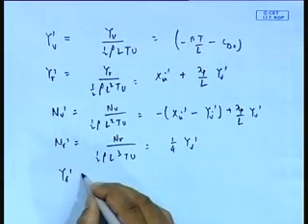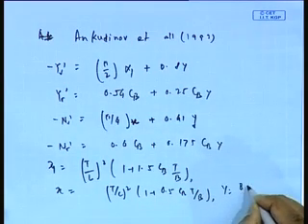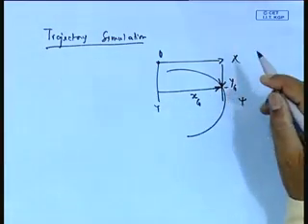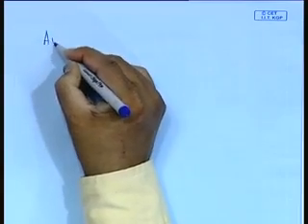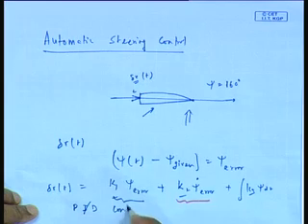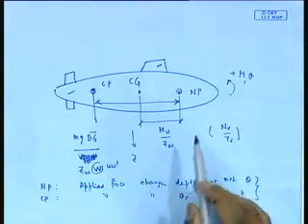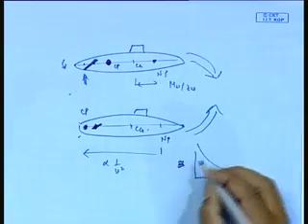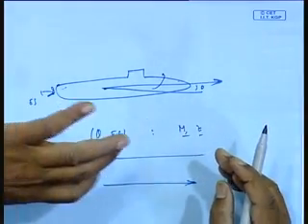Mod-01 Lec-40 Theoretical Determination of Hydrodynamic Derivatives - II